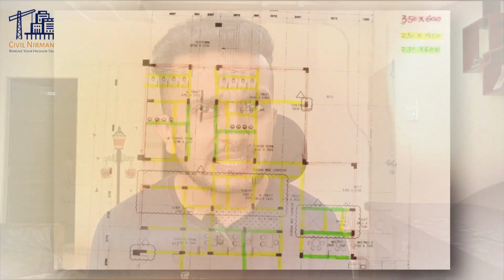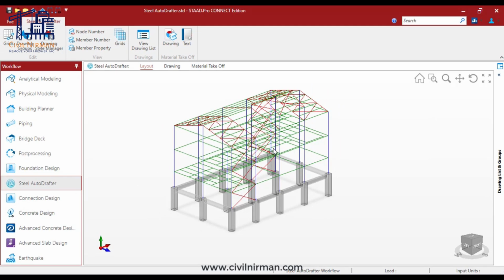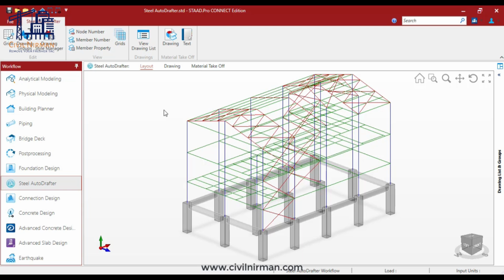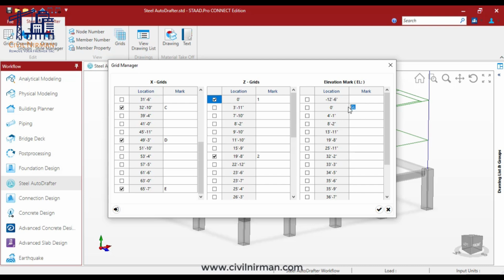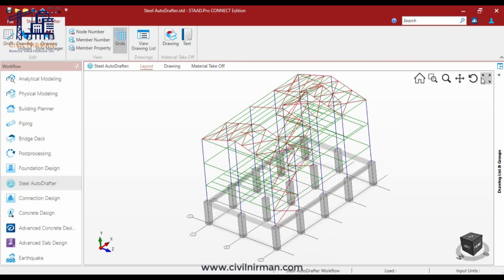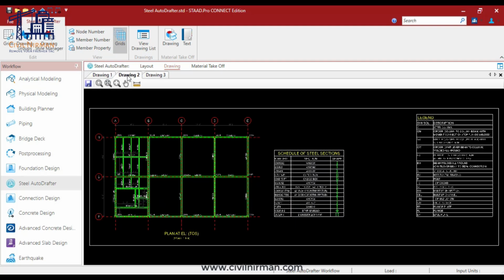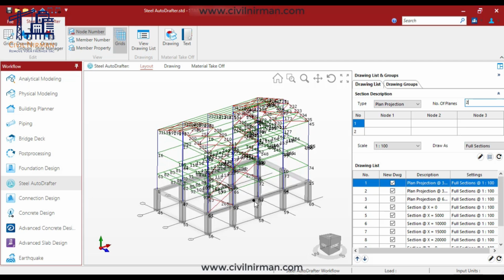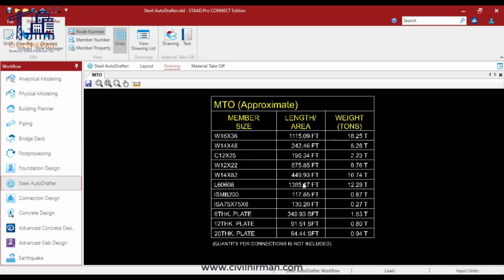Steel Auto Drafter |How to Convert 2D drawing from STAAD Pro | STAAD Pro to Dxf Conversion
In this Session we have discuss what is Steel Auto drafter ,how to use it effectively to create 2D drawings.

. music credits.

🎧 Available on:

YouTube:    • tubebackr - Ripples |  Official Video |
YouTube Music:    • tubebackr - Ripples |  Official Video |

😊 Contact the Artist:

tubebackr:
  / tubebackr